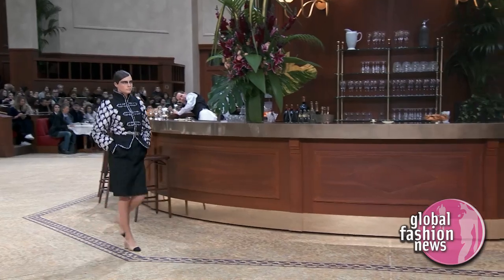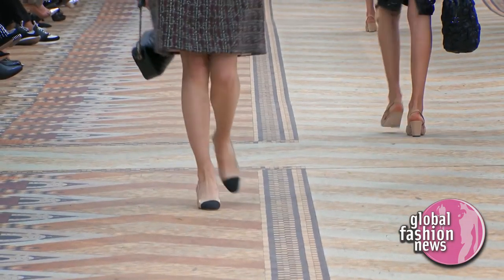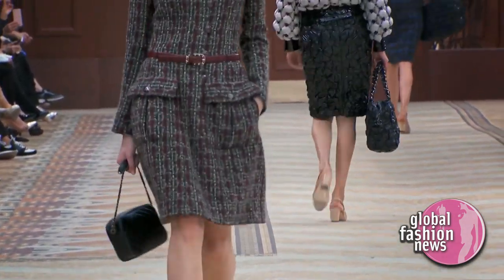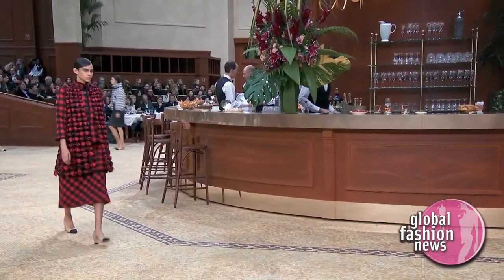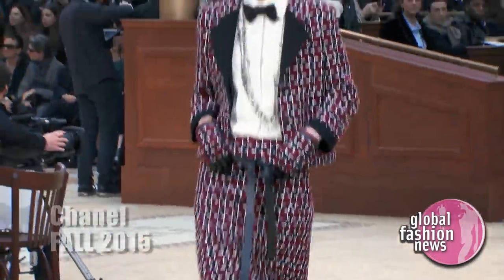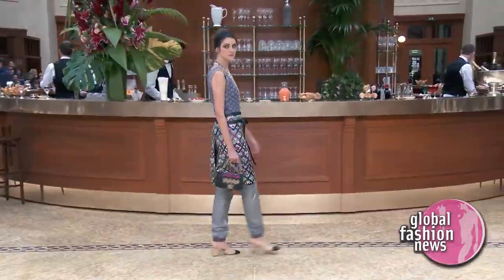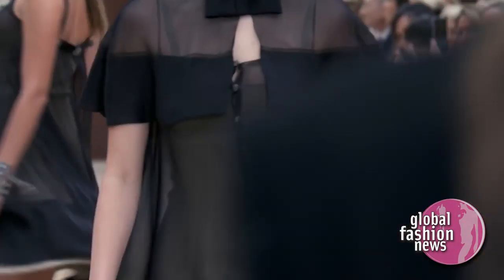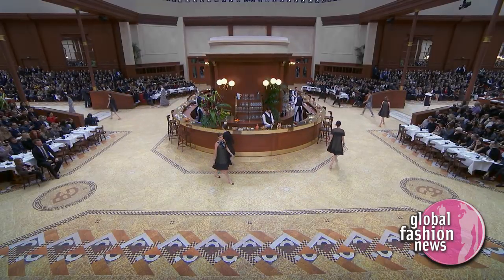Chanel Fall / Winter 2015 Karl Lagerfeld Interview | Global Fashion News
Chanel Fall / Winter 2015 Karl Lagerfeld Interview Womenswear Read-To-Wear Collection by designer Karl Lagerfeld Elaborates on French Chicness Read full review